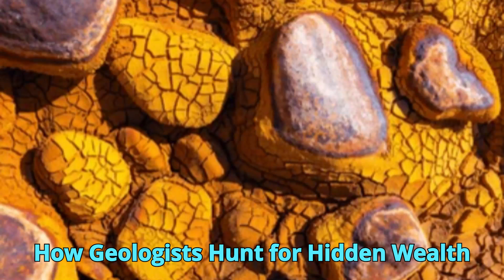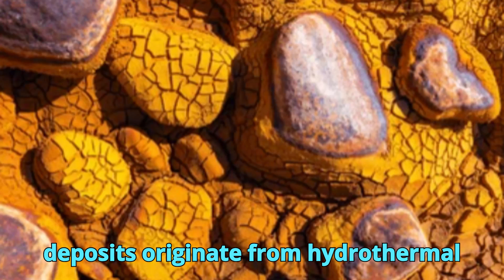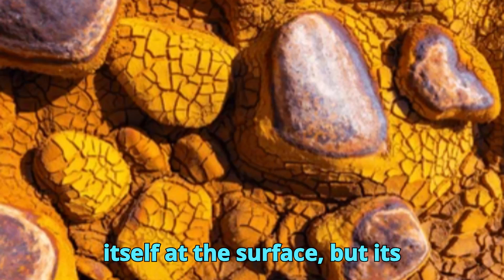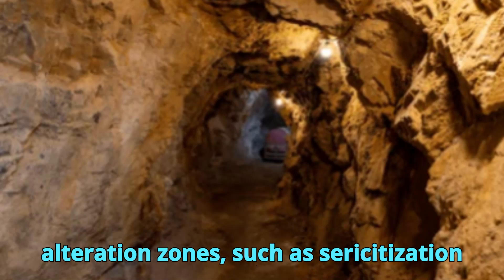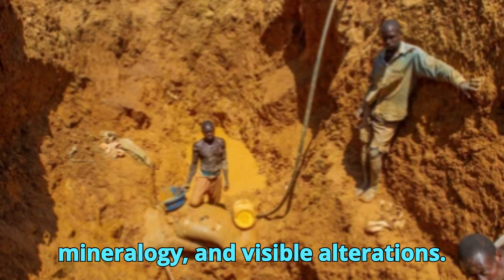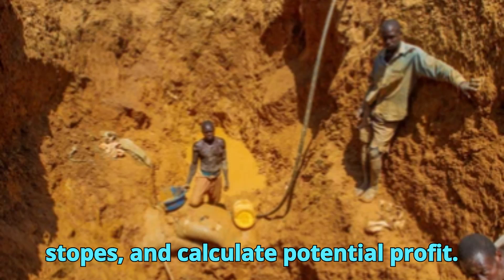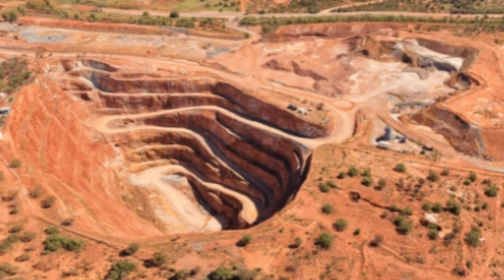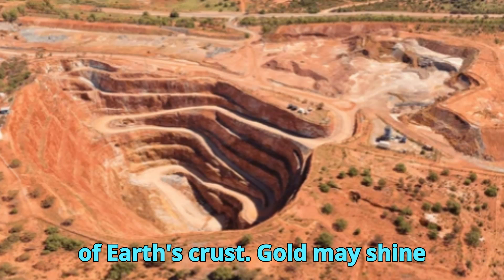Geologists Reveal the Real Way Gold Gets Found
Gold exploration is not about luck—it's the science of interpreting geological clues and understanding how gold deposits form deep beneath Earth's surface. In this video, we dive into how modern geologists discover hidden gold using mapping, geochemistry, drilling, and cutting-edge technology.

Discover the geological processes behind gold formation, learn about real-world exploration methods, and see how science drives the search for hidden wealth underground.